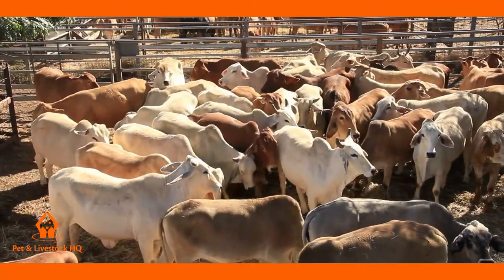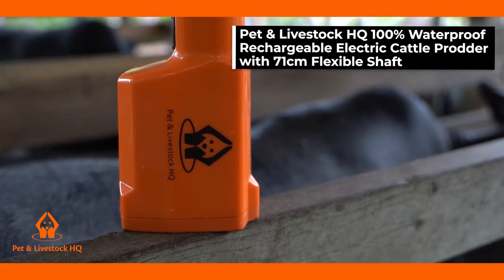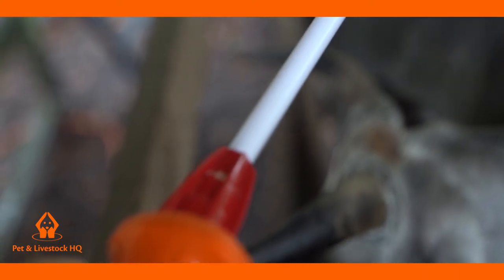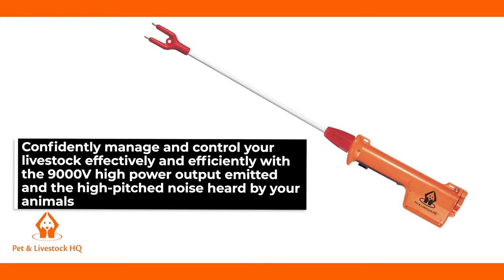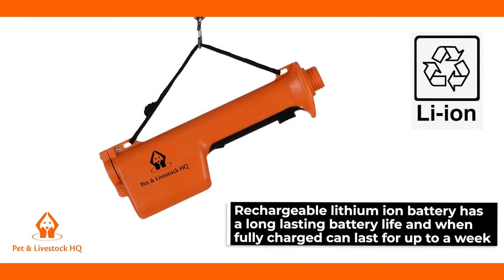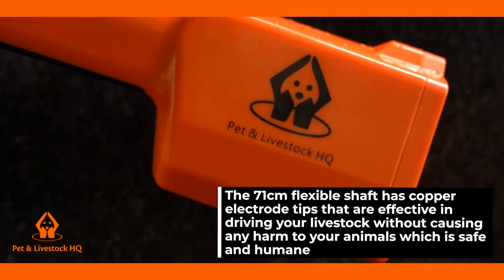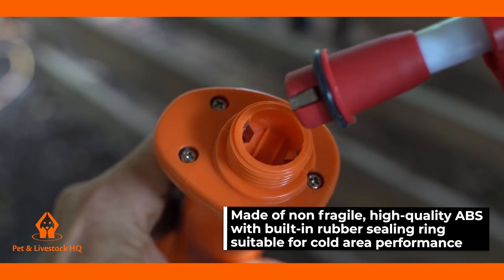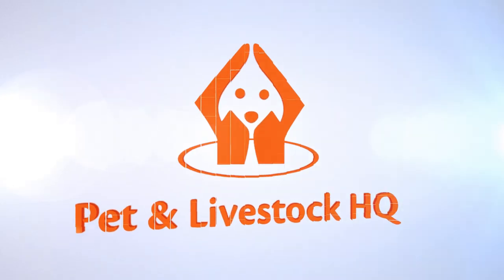Pet & Livestock HQ Waterproof Rechargeable Cattle Prod Prodder with Shaft Wand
Introducing the Pet & Livestock HQ Waterproof Rechargeable Cattle Prod Prodder with Shaft Wand - a game-changer for cattle management. In this video, we delve deep into the features and benefits of this innovative tool by Pet Control HQ, designed to enhance your cattle handling experience.

📌 What We Cover:

Introduction to the Pet & Livestock HQ Waterproof Rechargeable Cattle Prod Prodder.
Key features and functionality of this powerful cattle management tool.
Why waterproof and rechargeable capabilities matter in livestock handling.
How to use the prodder effectively and safely for both you and your cattle.

Experience the convenience and reliability of the Pet & Livestock HQ Waterproof Rechargeable Cattle Prod Prodder. Say goodbye to cumbersome methods and hello to efficient cattle management!